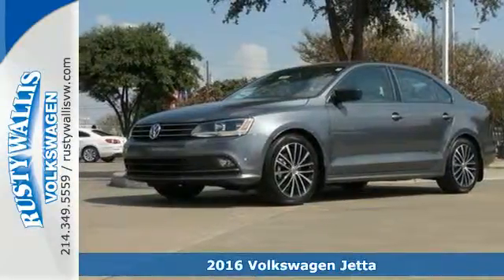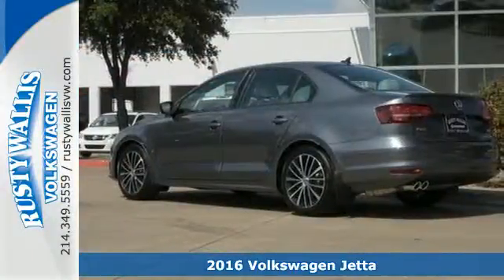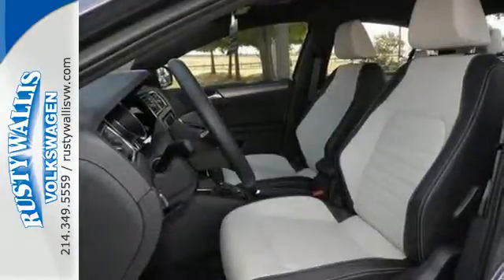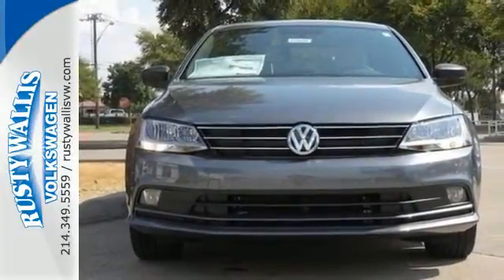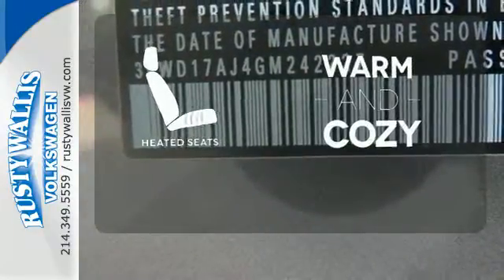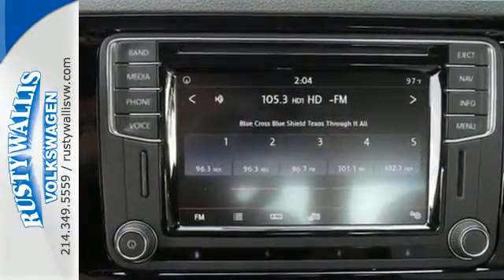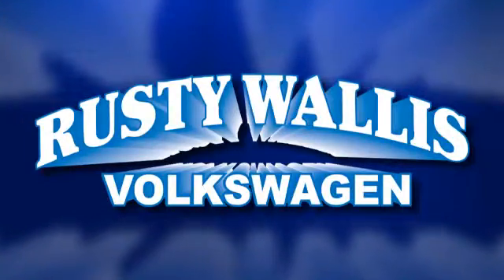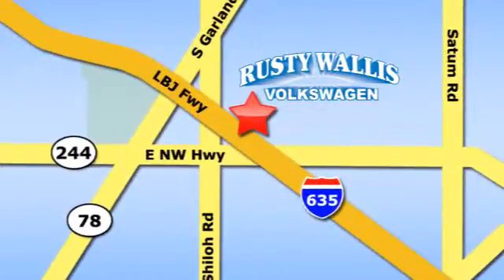2016 Volkswagen Jetta Dallas TX Garland, TX V160165 - SOLD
Year: 2016
Make: Volkswagen
Model: Jetta
Trim: 1.8T Sport
Engine: 4 Cyl - 1.8 L
Transmission: Automatic
Color: Platinum Gray Metallic
Stock #: V160165
VIN: 3VWD17AJ4GM242227
Drive this home today! Isn't it time for a Volkswagen?! If you're looking for comfort and reliability that won't cost you tens of thousands then come check out this car today. The quality of this great Jetta is sure to make it a favorite among our educated buyers.

Address:
12635 LBJ Freeway